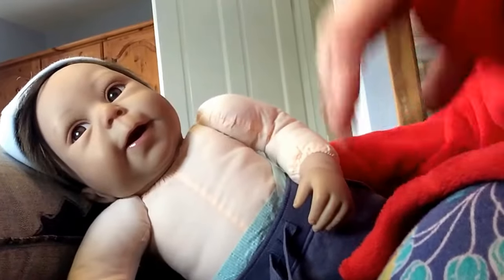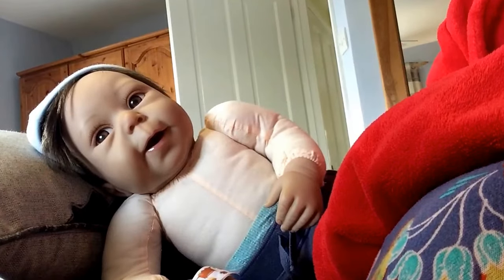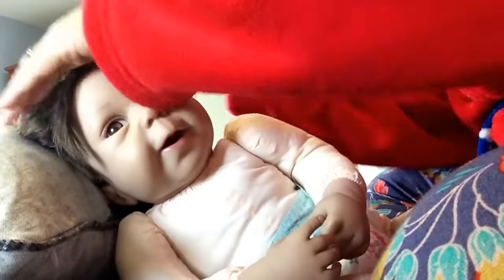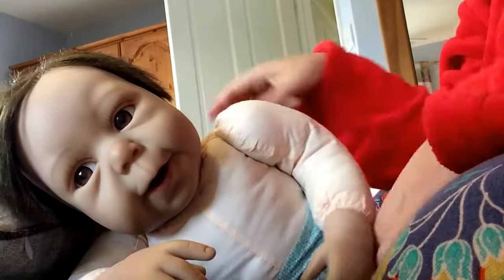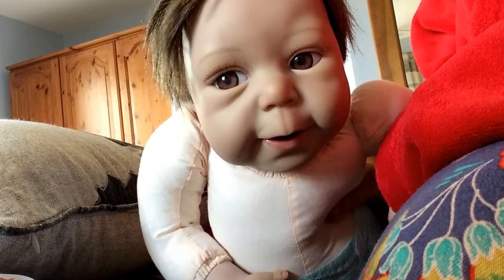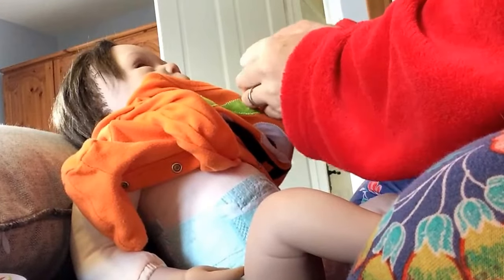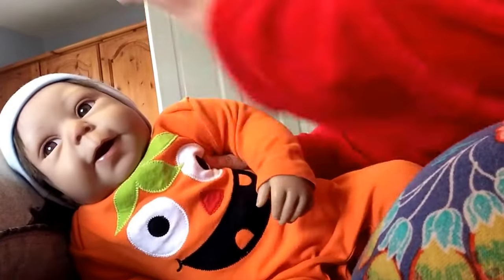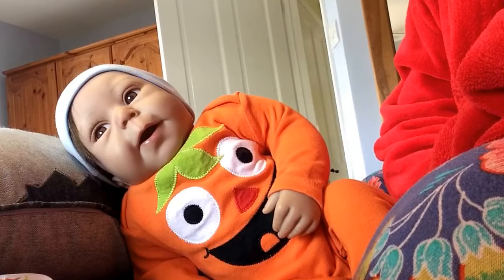Benji's Details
Let me show you Benji's details as we get him ready for Halloween 🎃

my reborns are therapydolls and they help me cope with the day to day pain of living with complex PTSD